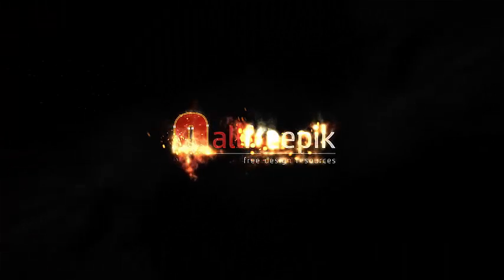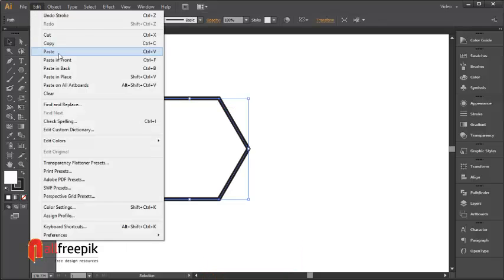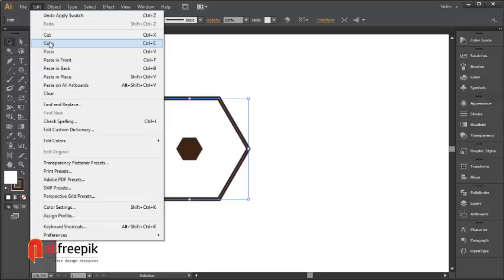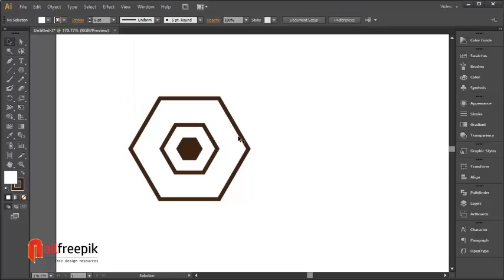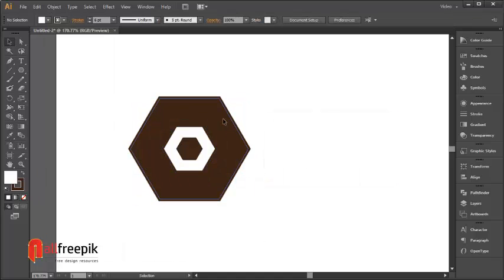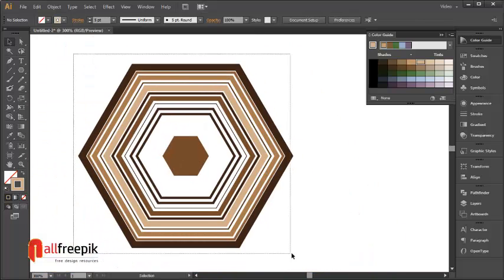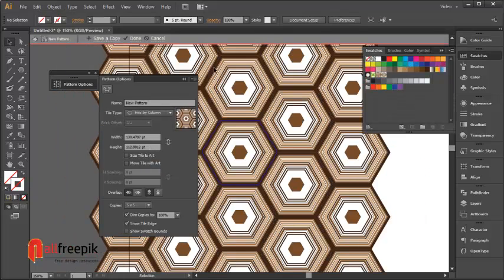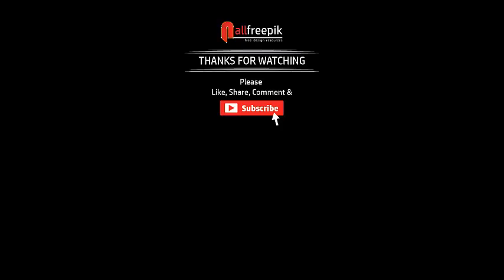Design Patterns | Tile Patterns | Geometric Patterns | Illustrator Tutorial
Today, I am going to show you, how to create vector modern pattern background in adobe illustrator.
Try yourself to make this kind of repeating geometric pattern, see the final results, how do you getting.